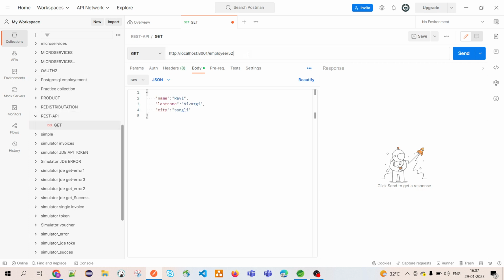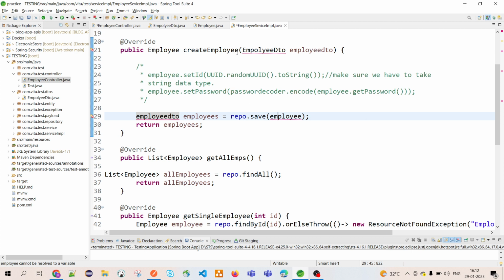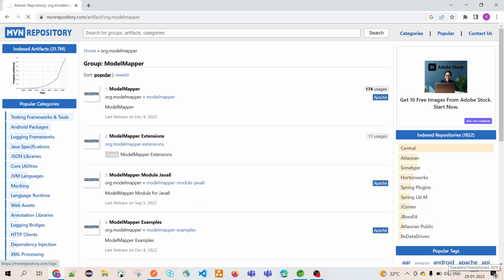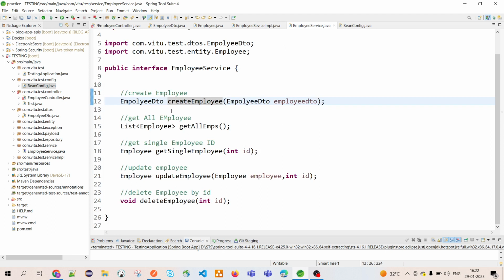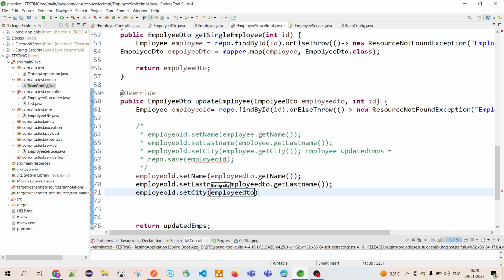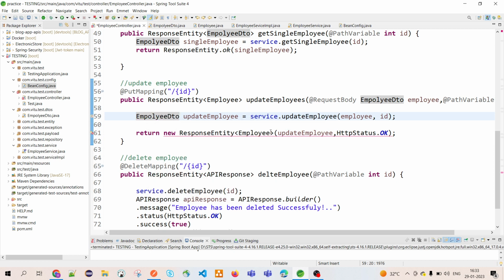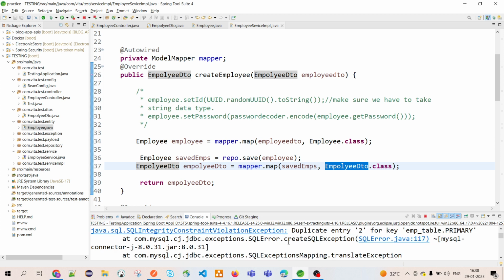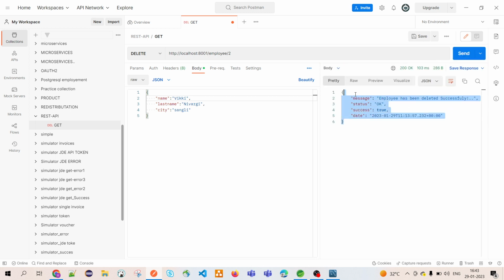Mapping ENTITY To DTO & DTO To ENTITY vice versa by using Model Mapper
In this video we covered how to convert Entity class to Dto and vice versa.